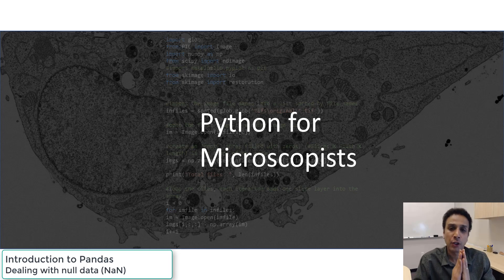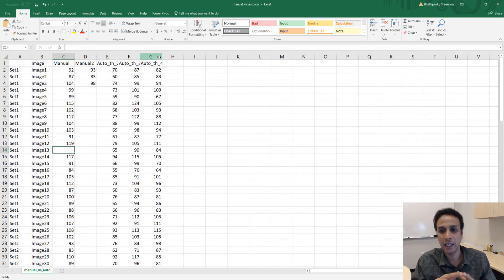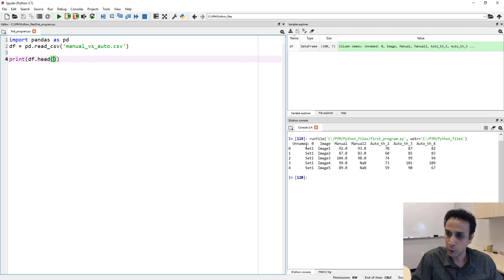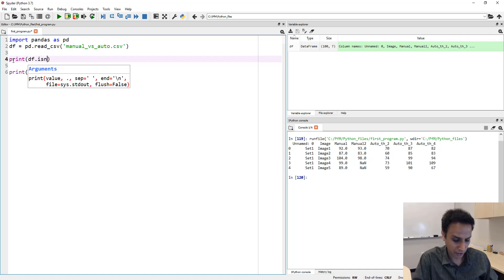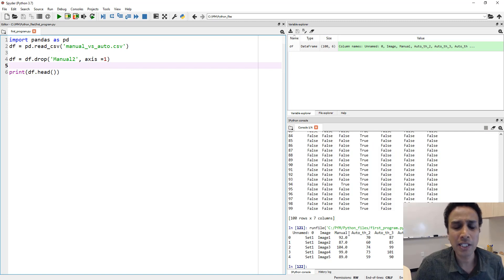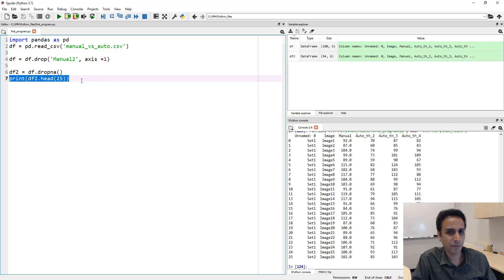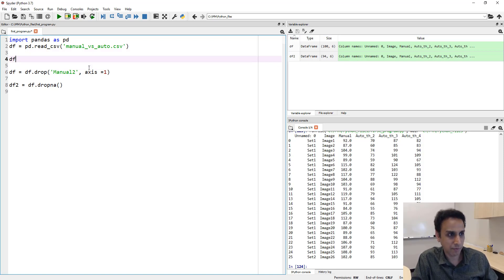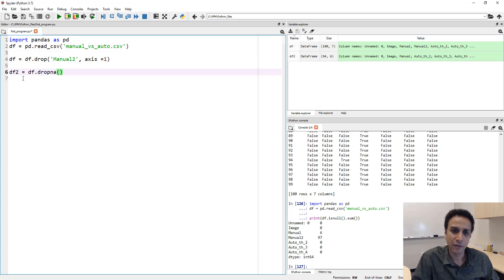40 - Introduction to Pandas - Dealing with missing (null) data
Data comes in many forms and encountering missing data is inevitable. Pandas is very flexible when it comes to handling missing data. This tutorial explains ways to check for missing data (a.k.a Null values or NaN) and also demonstrates a couple of ways to handle missing data (delete rows/columns or fill with a meaningful value).